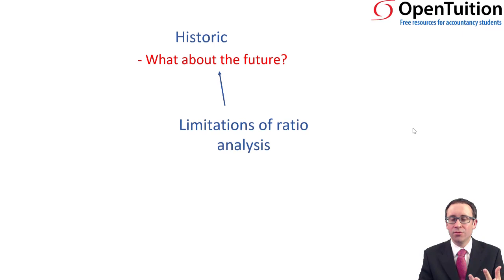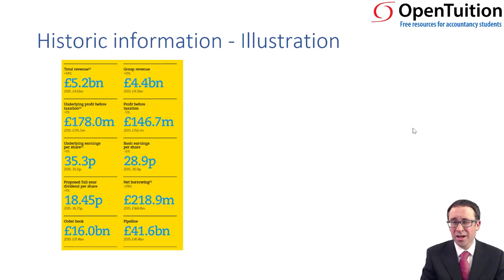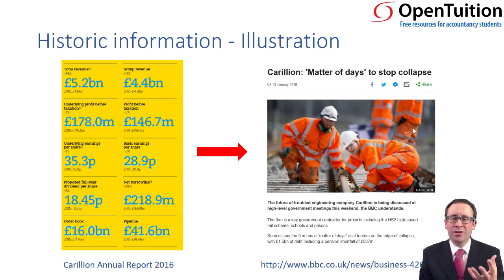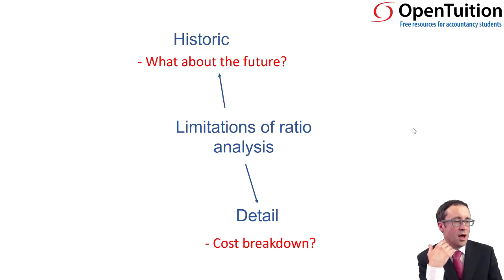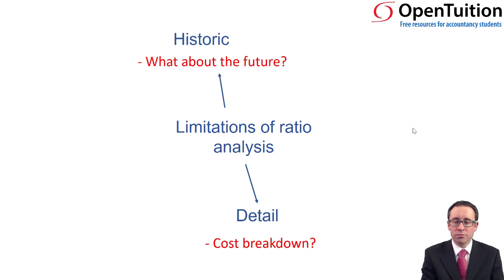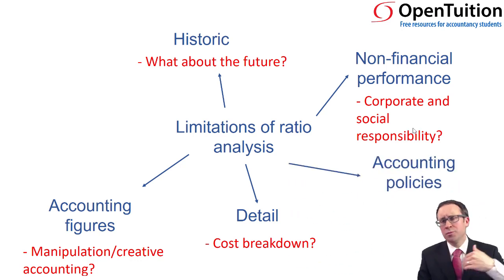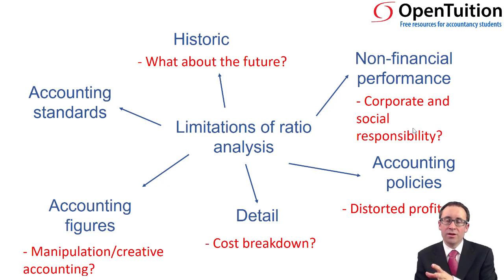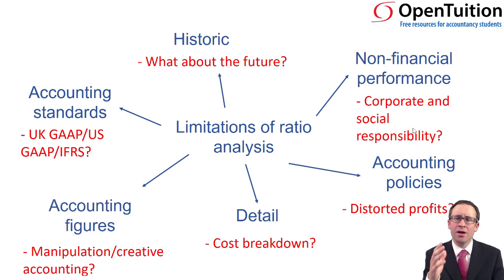Limitations of ratio analysis - ACCA Financial Reporting (FR)